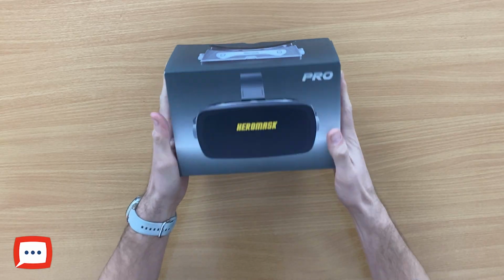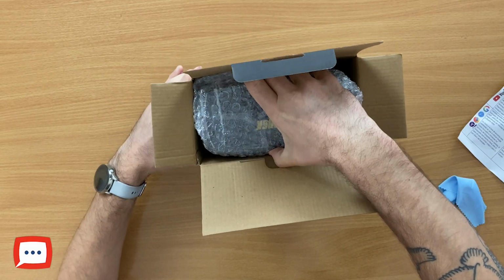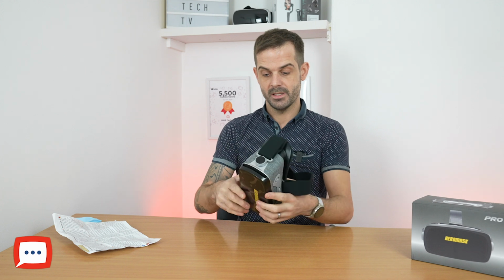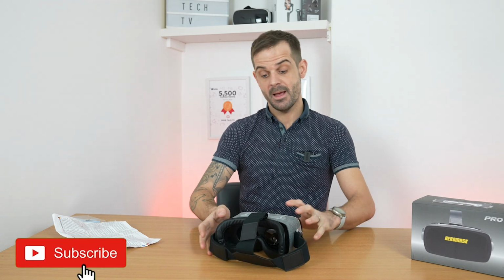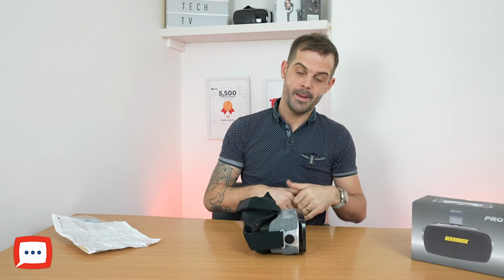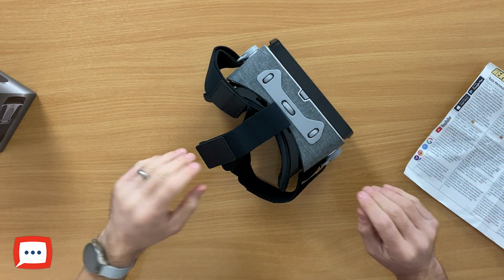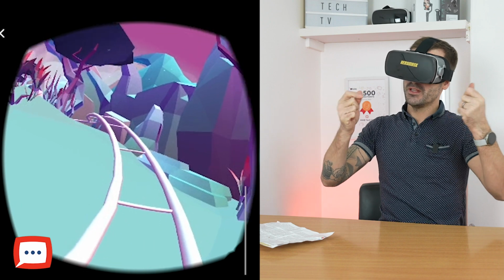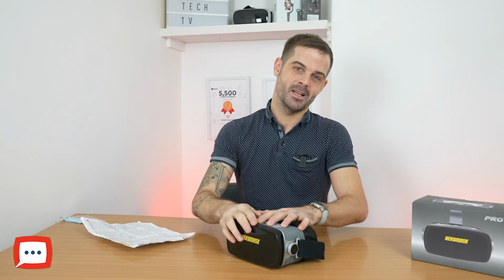Most Affordable VR Headset: HeroMask Pro Review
In this episode, we take a look at the most affordable vr headset that suits everyone and your pockets.

This has been sent to us from HeroMask to take a look. It’s a headset that fits most devices including the larger smartphones, enables everyone to have an Immersive experience, learn with educational apps, and more.

To grab one for yourself using the link in the show notes.

Show Notes & Timestamps

-- Purchase Link For HeroMask Pro

INTRO: 00:28
UNBOXING: 1:13
TECH TEST: 8:40
OVERVIEW: 11:28
WRAP UP THE SHOW: 12:46

 ✅ Join my VIP club - It's a weekly newsletter sharing YouTube tips, video industry news, freebies, and more!
✅ To get in contact please feel free to drop us a line at these details;

heromask heromask pro vr headset virtual reality gaming google cardboard affordable